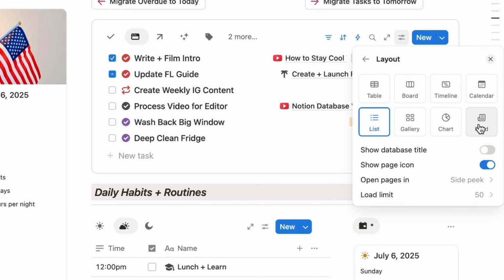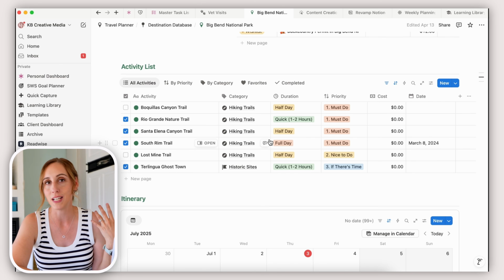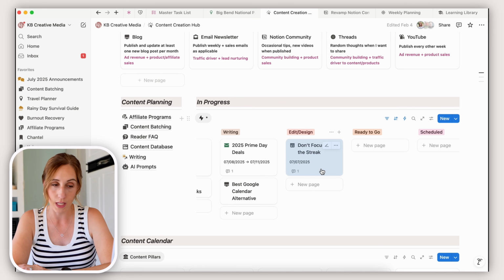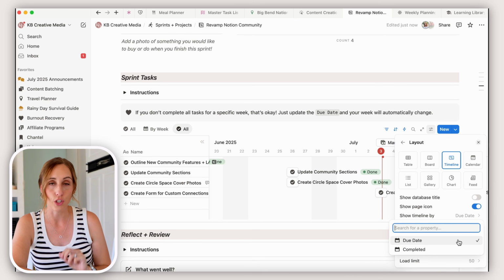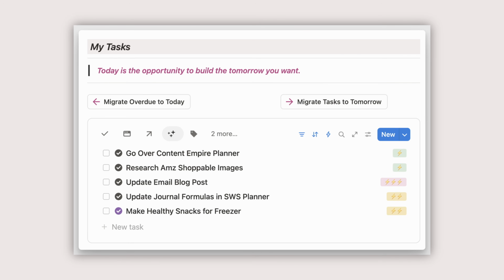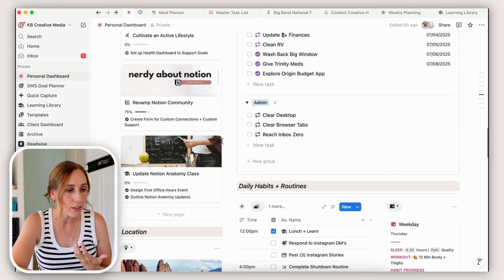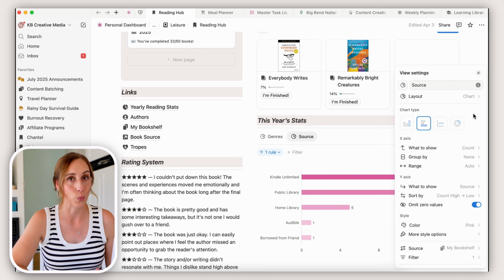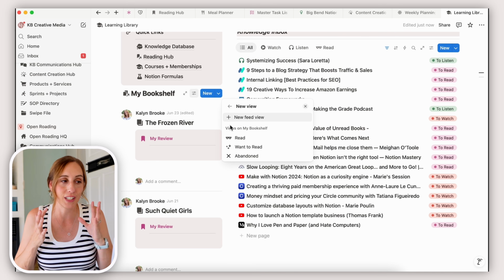How To Use Every Notion Database View Like A Pro (Updated for 2025!)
Think Notion’s just tables and lists? Think again! In this video, I’m breaking down all eight Notion database views, including the new Feed view, and showing how each one works best for different types of information. If you’ve ever wondered which view fits your workflow, this is your shortcut to understanding every database view inside Notion.

➕➕➕ LINKS ➕➕➕

➕➕➕ TIMESTAMPS ➕➕➕

00:00 Intro
00:55 Notion Databases Overview
01:26 Table View
05:03 Board View
08:17 Timeline View
10:41 Calendar View
13:03 List View
15:31 Gallery View
18:05 Chart View
20:05 Feed View
23:12 Conclusion

➕➕➕ ABOUT ME ➕➕➕

Hi! I’m Kalyn. I provide systems and frameworks for high-achieving productivity nerds who want to do it all, with simple reminders that it's okay not to. I'm a Type-A planner who spends her free time hiking, reading, and reorganizing my Notion dashboards. I also live and travel full-time in an RV!